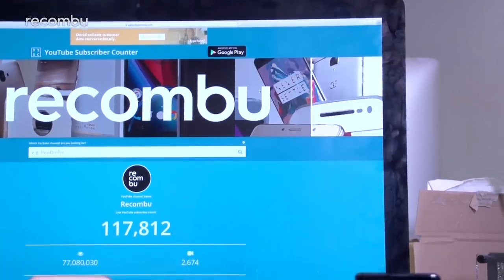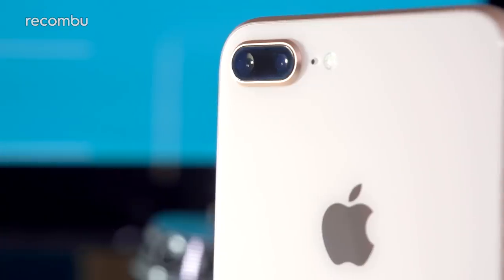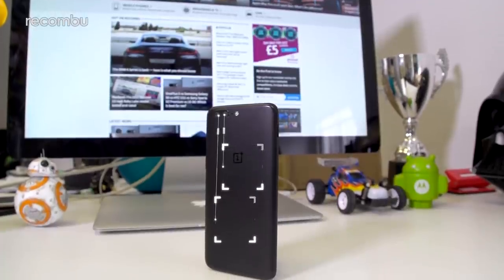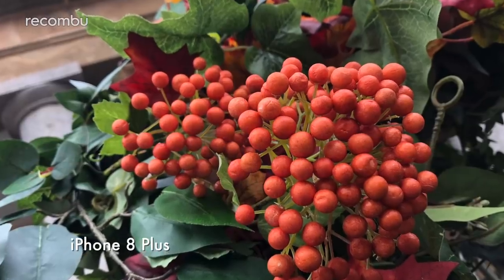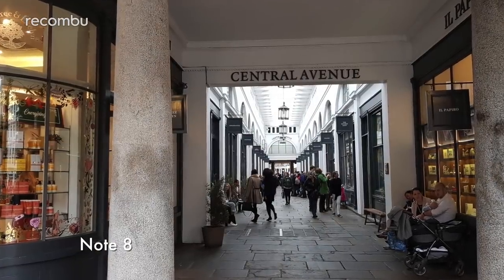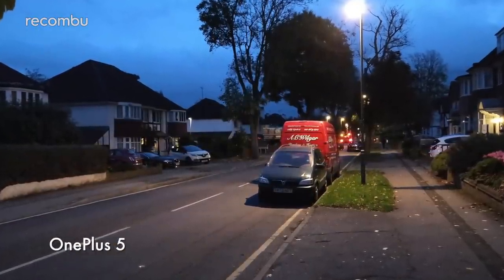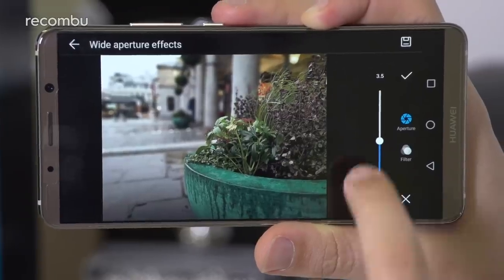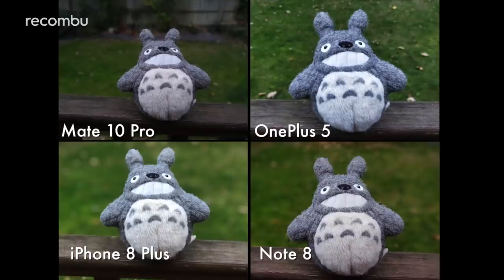Dual Lens Camera Shootout: iPhone 8 Plus vs Note 8 vs Mate 10 Pro vs OnePlus 5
Our dual lens camera comparison puts the iPhone 8 Plus, Note 8, Mate 10 Pro and OnePlus 5 head-to-head, in a versus battle to see which has the best optics.

We took Apple’s iPhone 8 Plus, Huawei’s Mate 10 Pro, Samsung’s Galaxy Note 8 and the more affordable OnePlus 5 for a test drive of their camera tech. Over 24 hours we shot dozens of sample photos, to see which smartphone snapper offers the best results in all kinds of conditions. We also made sure to test bonus features such as optical zoom and portrait modes, to see if those dual lenses really do make a difference.

Are dual lens cameras really the future of smartphone snappers? They certainly offer some advantages, although the likes of Google's Pixel 2 holds up well with its single lens camera. Check out our review of the best dual lens mobile cameras at Recombu: